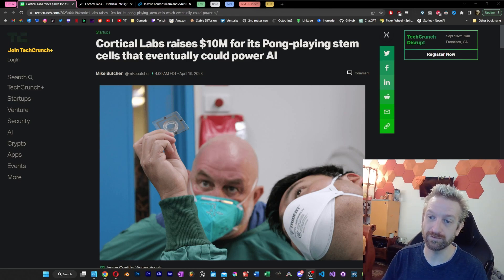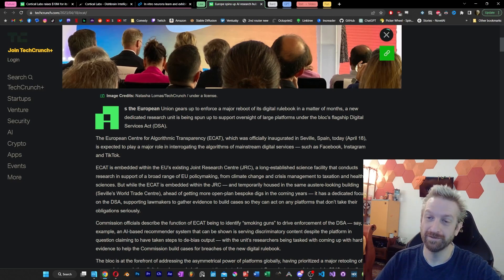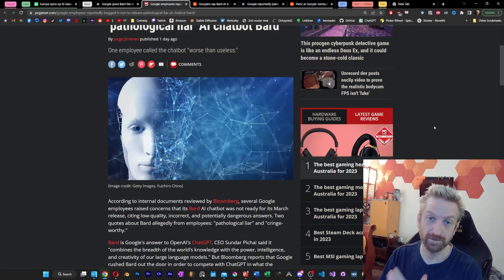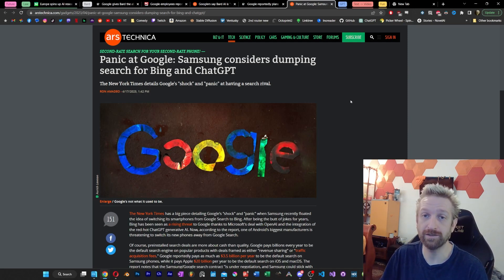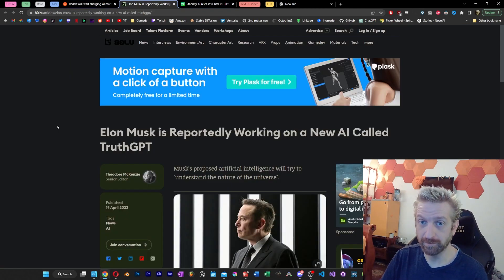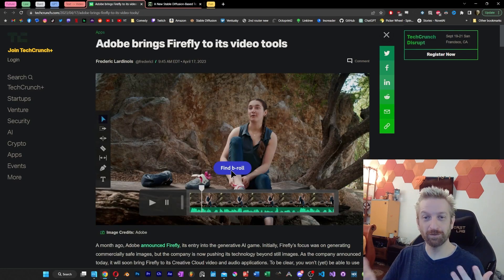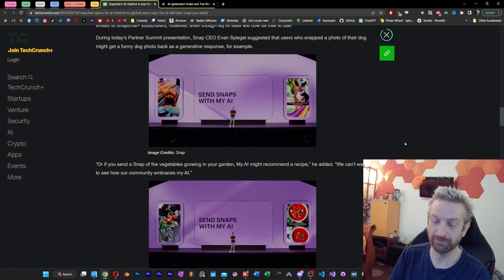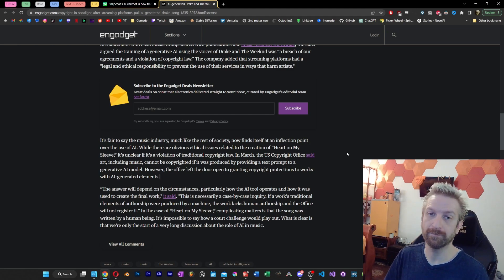AI News, Drama, and Updates - Bard, Bing, GPT and more - 4/21/23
Hey everyone! Lots to cover in this week's headlines!

00:00 Intro
00:10 Organoid Intelligence (OI) and the Future
01:10 AI Law - ECAT Group
02:19 Bard - The good, the bad and the ugly
04:30 GPT Updates and training data
07:21 AI in Video
08:20 Snapchat and AI Music